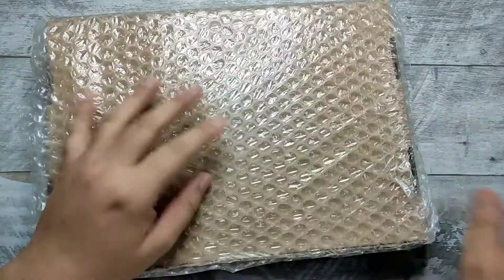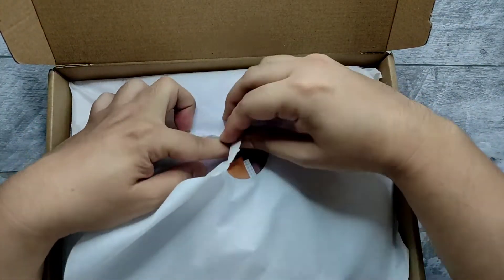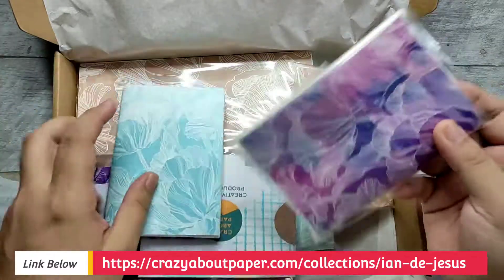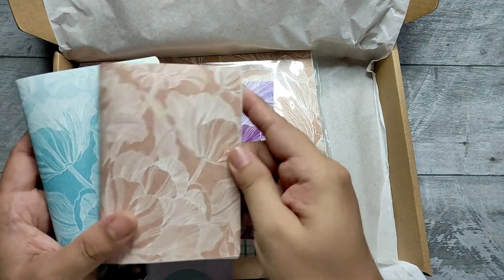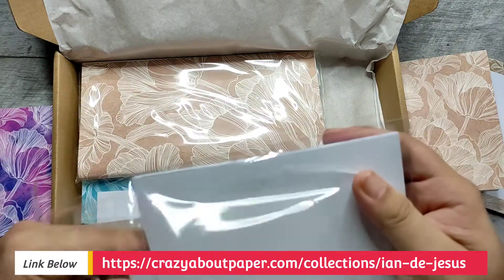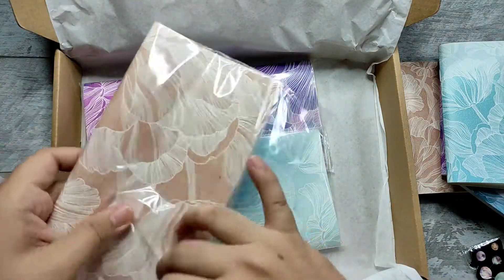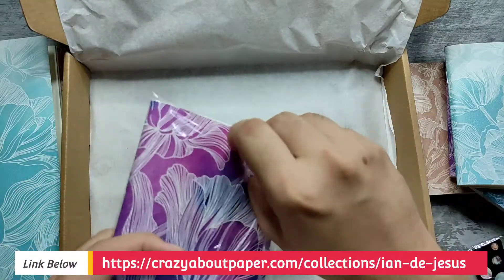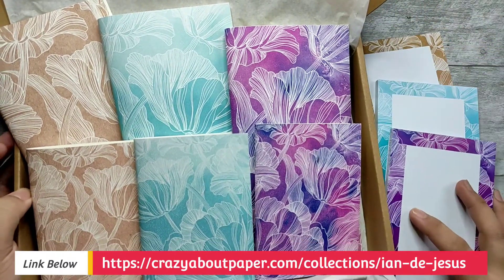Unboxing My Designs from Crazy About Paper - Journals, Notepads, Notebooks | Philippines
💙💙💛💛🧡🧡 I want to share this awesome news. You can now get Quest Journal Fillers and Notepads with my designs on Crazy About Paper website.

My initial design is based from my Tulip lineart drawings. Look forward to more designs and merchandise very soon!

These are perfect for journals, planners, and stationery lovers.

You can check how the paper used for the journals performs with different pens and pencils below ⤵️

Thanks Crazy About Paper
For this wonderful opportunity